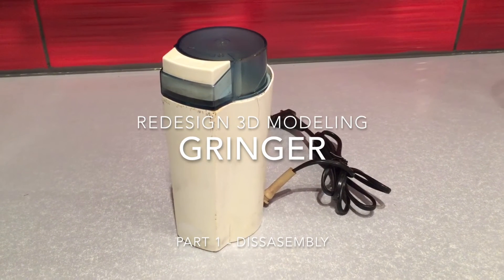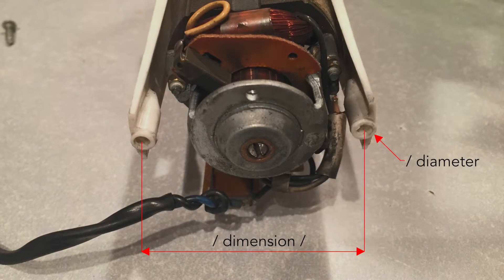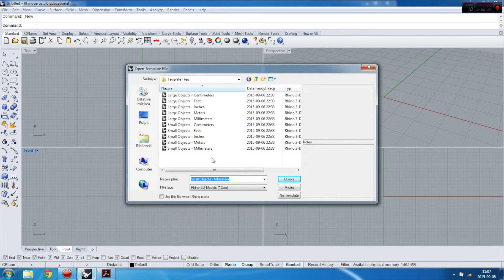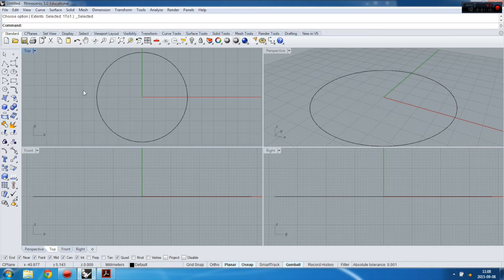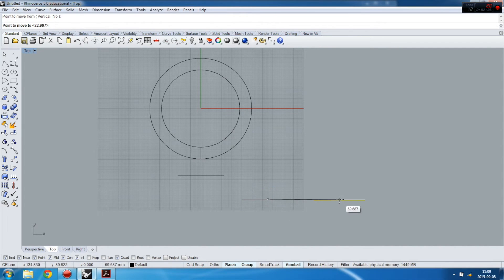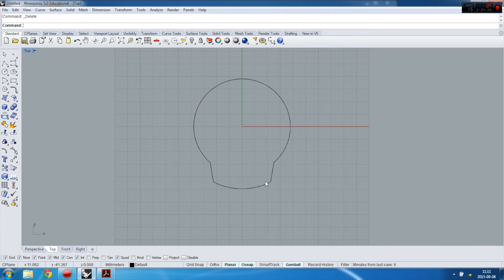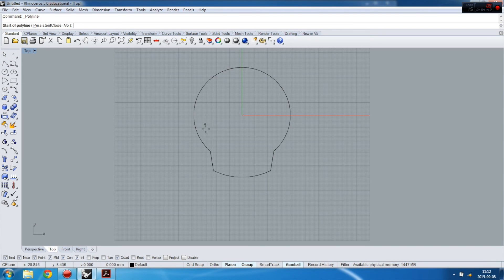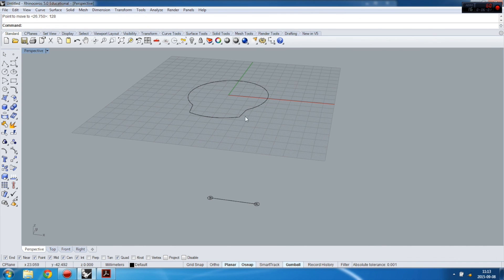RHINO TUTORIALS Redesign coffee grinder - part 1/3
In this set of tutorials I will STEP BY STEP guide you through REDESIGN of old coffee gringer machine. You will learn how to disassembly, measure package of important data, model in Rhinoceros, Preparing and 3d Printing your design. Everything in 3 VIDEOS. Enjoy!